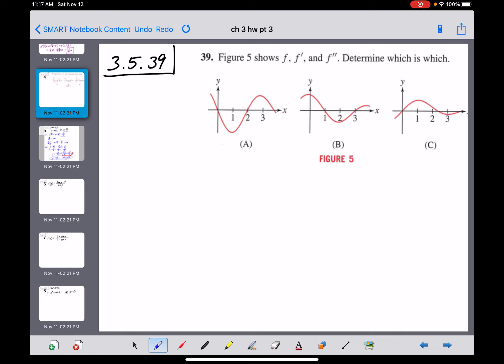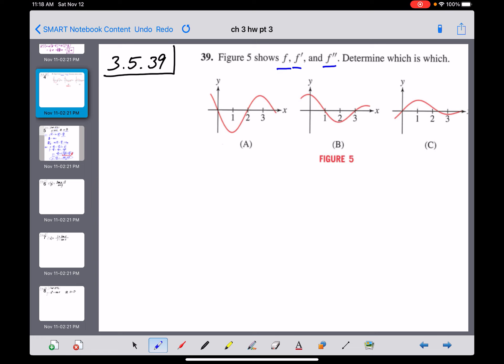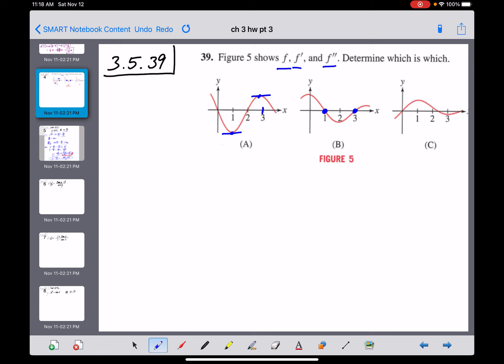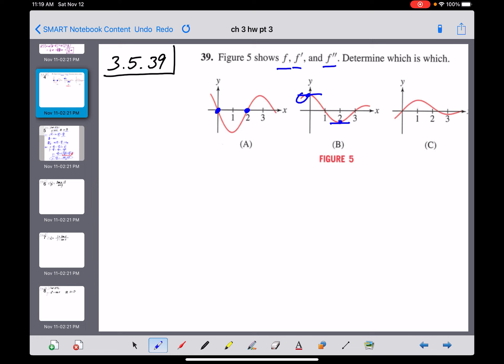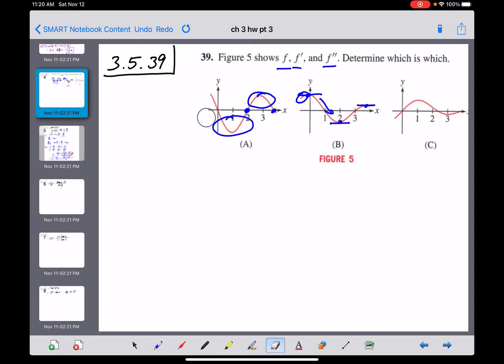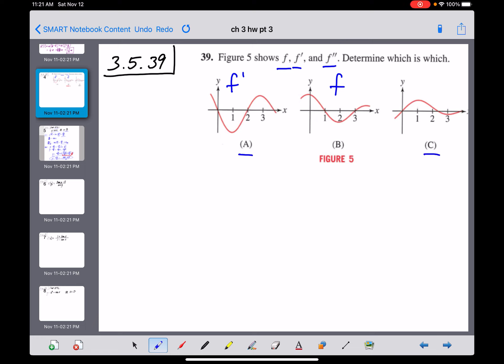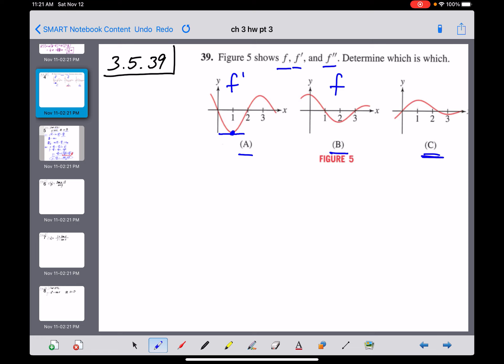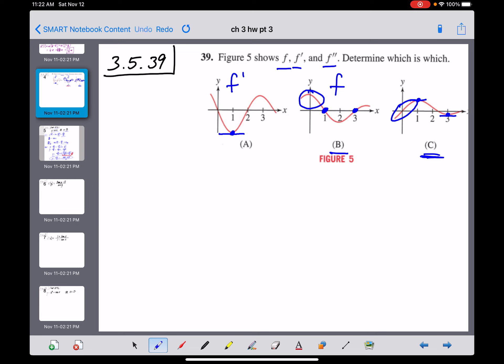AP Calc - 3.5.39